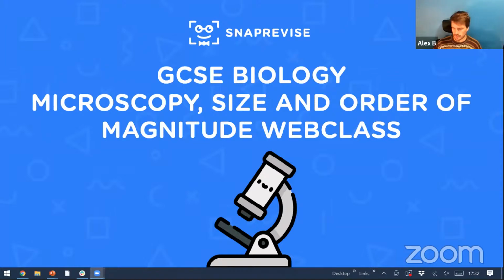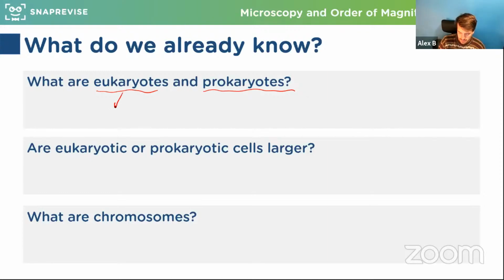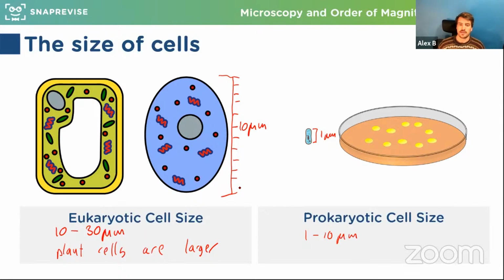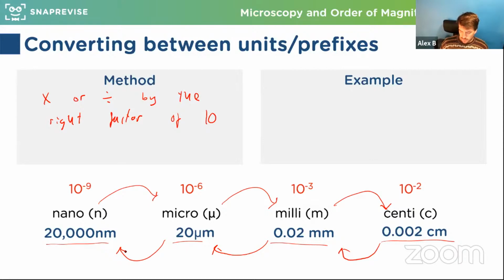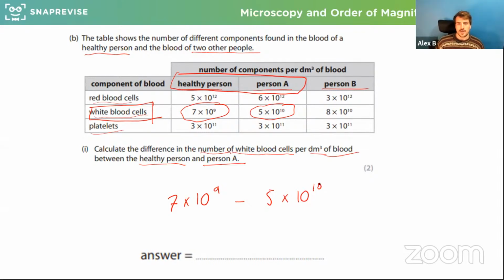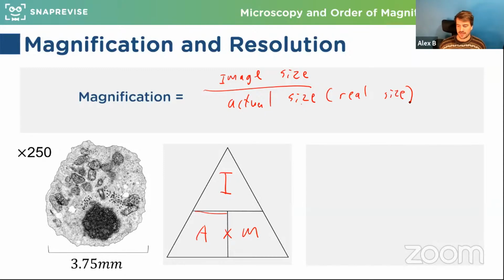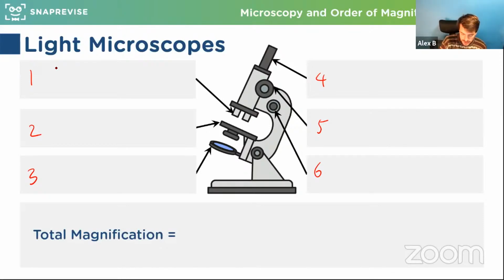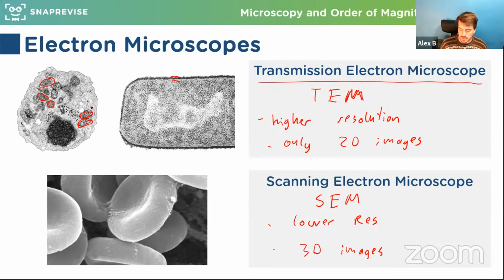GCSE Biology: Microscopy and Order of Magnitude | Revision Webclass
Hosted by our Head of Biology Alex B, in this webclass, you’ll tackle questions together in a fun and interactive way on the topic Microscopy and Order of Magnitude.